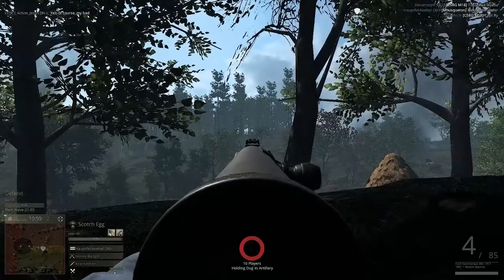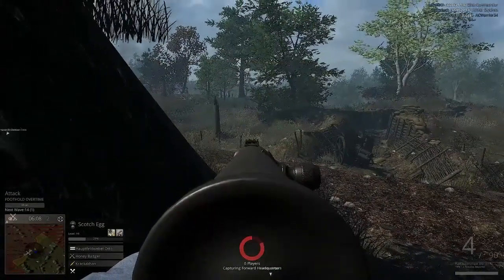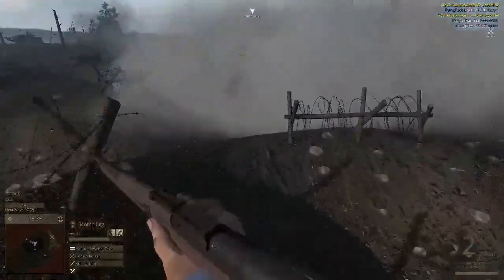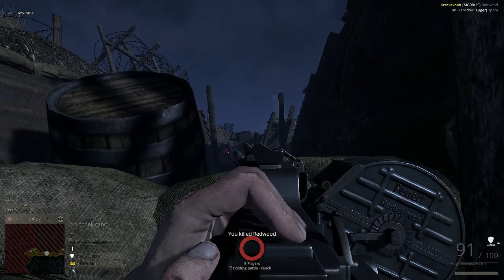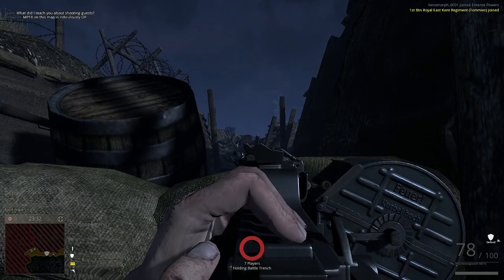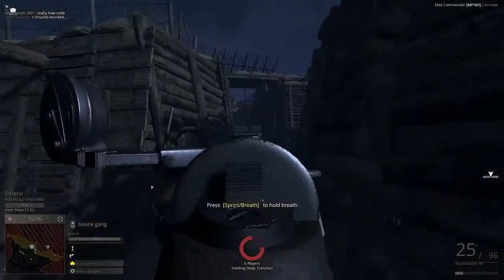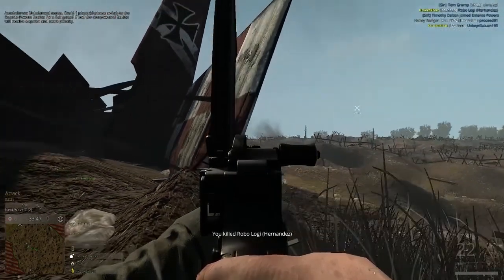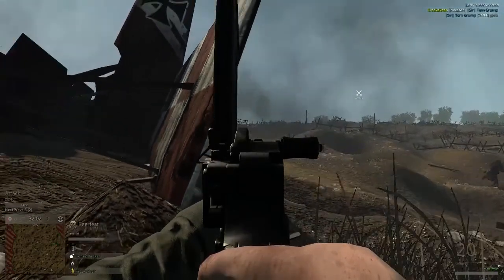ASMR | Relaxing Verdun Gameplay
A quick whispered video of some Verdun gameplay.  I really like this historical WW1 FPS a lot!